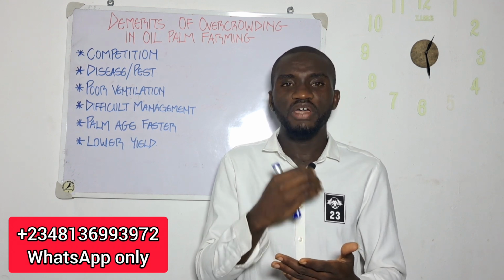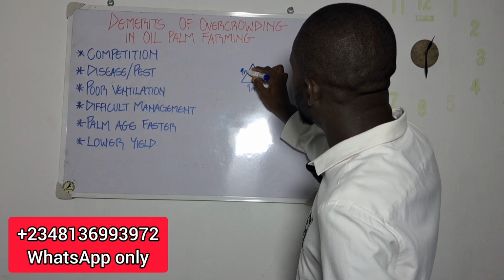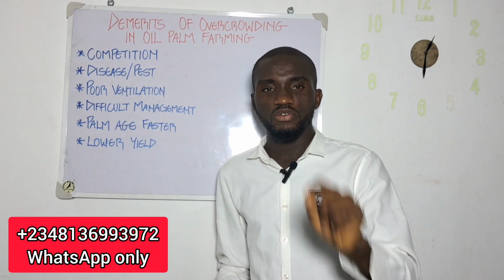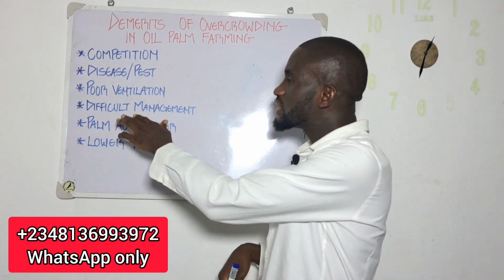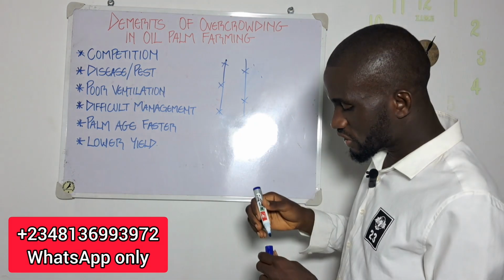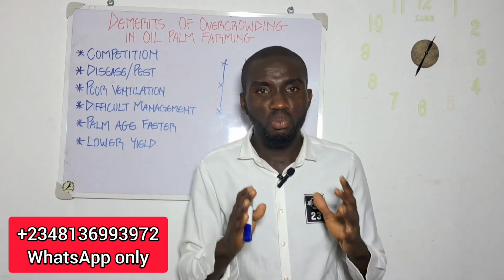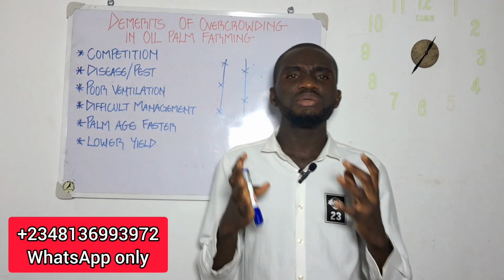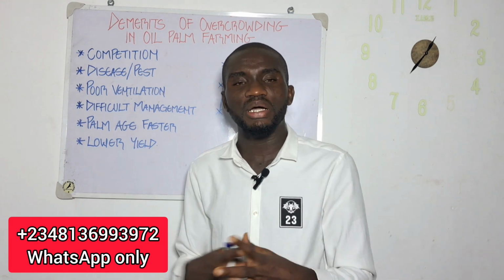Dangers of Overcrowding in Oil Palm Farming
Overcrowding in oil palm farms can silently cripple your yield and profits!
In this video, we break down the hidden dangers of planting oil palm trees too closely, including poor growth, pest and disease spread, competition for nutrients, and reduced fresh fruit bunch (FFB) production.

Whether you're a new or experienced oil palm farmer, understanding the right planting distance is crucial for achieving a productive and sustainable plantation.

What you’ll learn:

Ideal spacing for oil palm trees

How overcrowding affects yield and tree health

Long-term consequences of poor spacing decisions

Practical tips to correct or avoid overcrowding

Don’t let poor planning cost you your farm’s future. Watch now and farm smart!